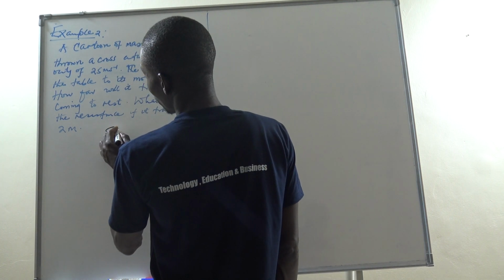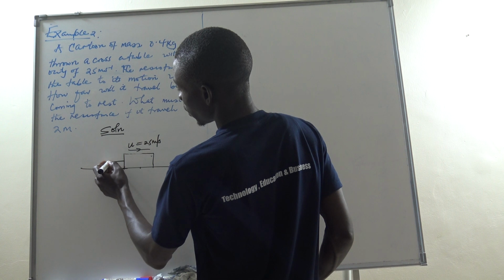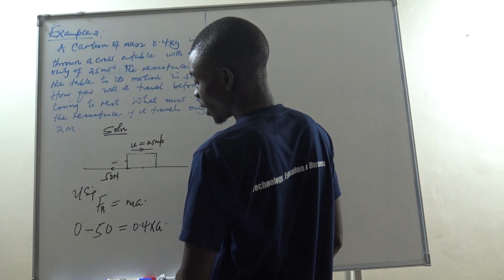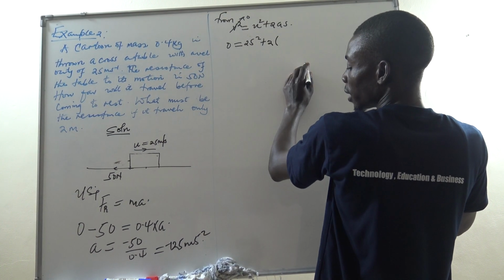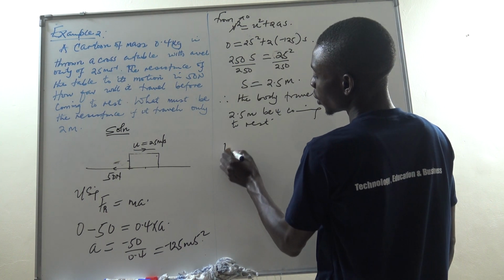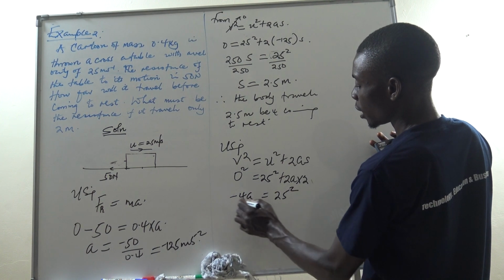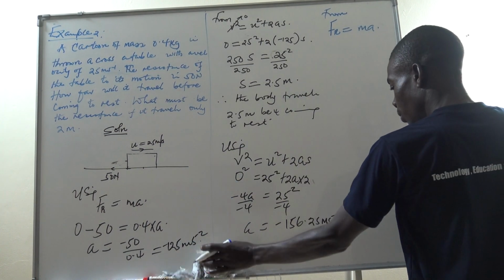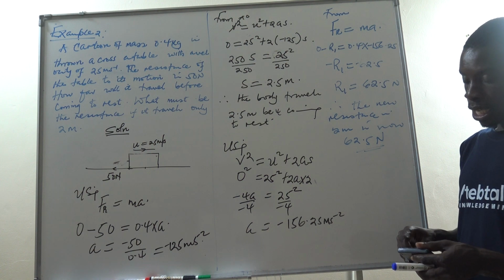LIFT PROBLEM CALCULATION 2